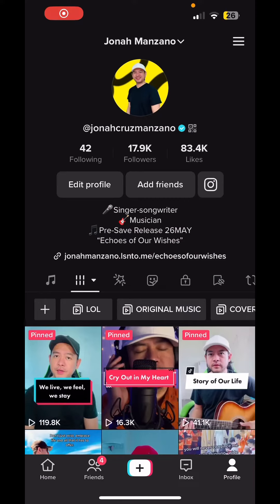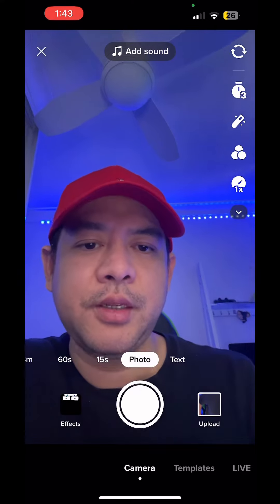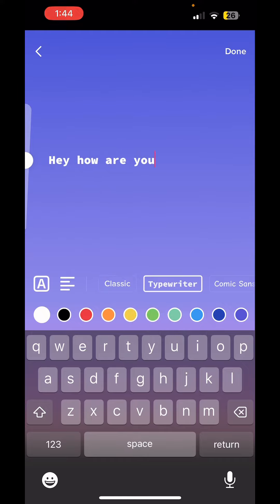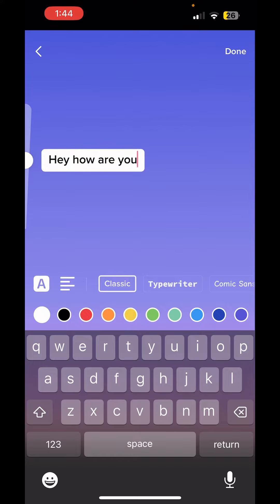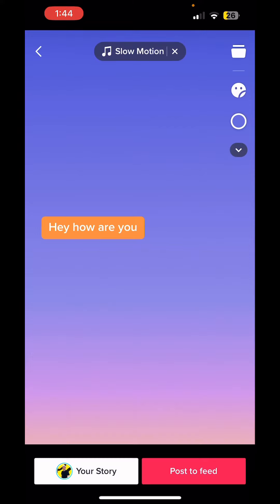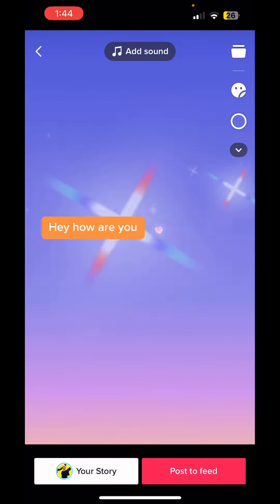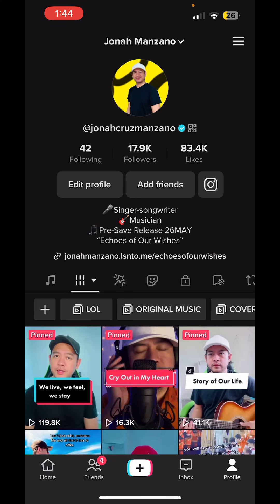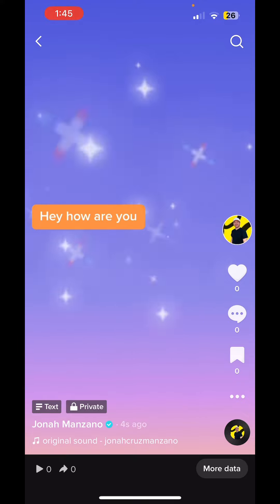How to add a text post on TikTok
TikTok is changing the game once again with their latest feature - text posts! In this video, we'll explore how you can use this incredible update to create dynamic and engaging posts by adding text, inserting stickers, customizing background colors, and even incorporating music. Discover how to effectively utilize these new creative tools to express yourself, share your thoughts, and make your TikTok profile truly unique. Move beyond just dance challenges and embrace the limitless possibilities of TikTok text posts. Don't miss the chance to be an early adopter and transform your presence on the platform.